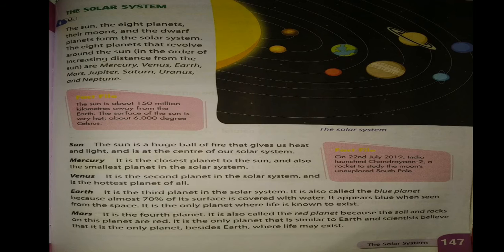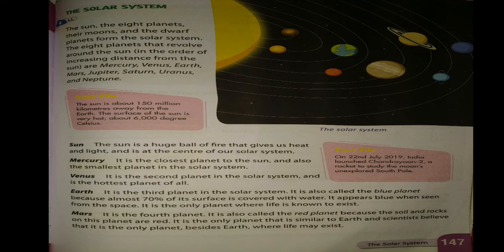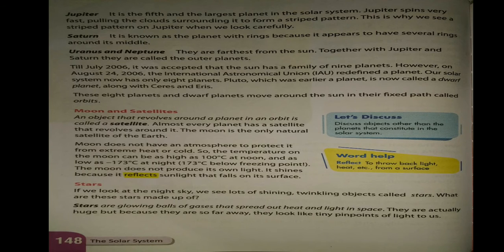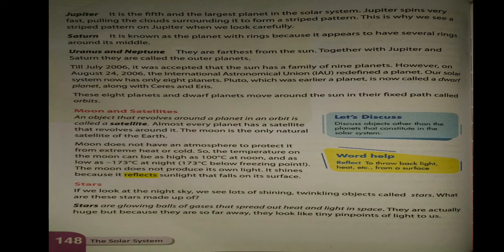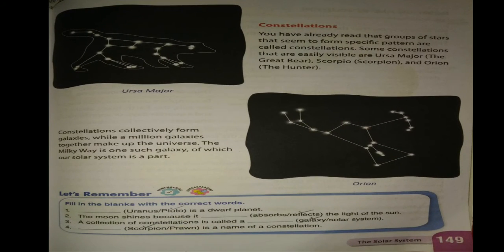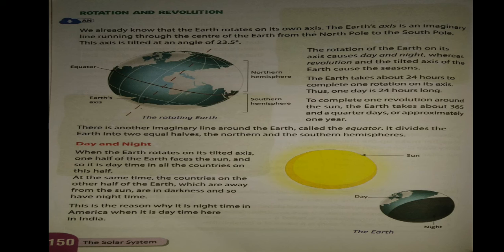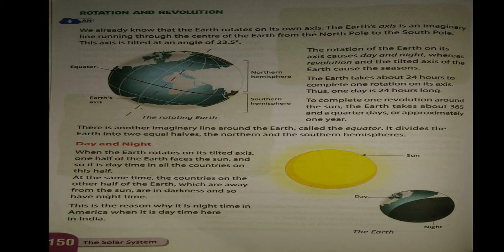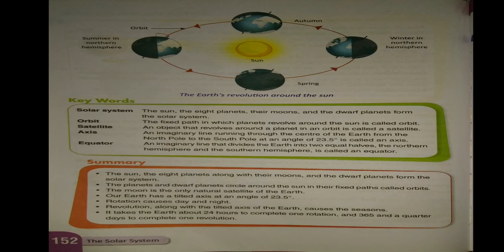The Solar System Cls-4 Science Ch-13